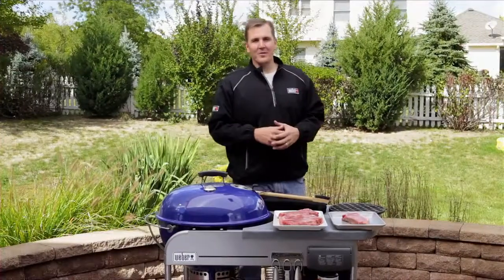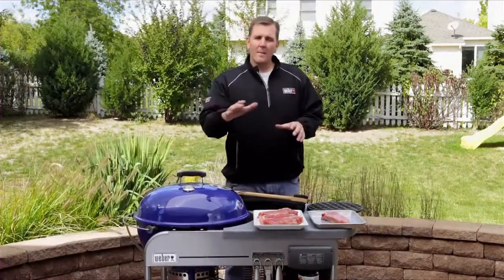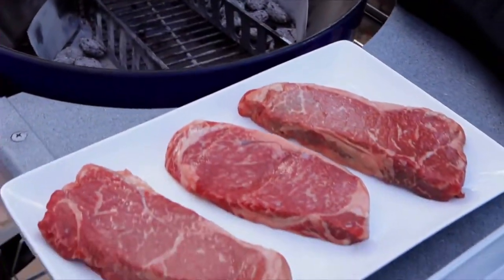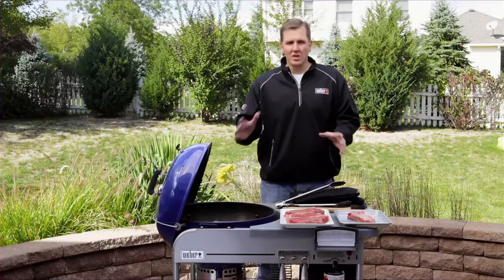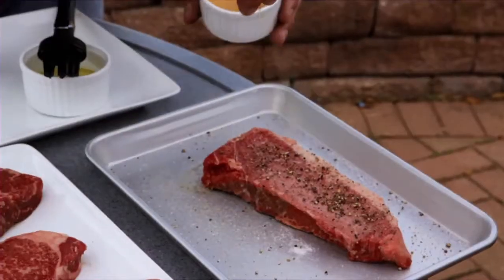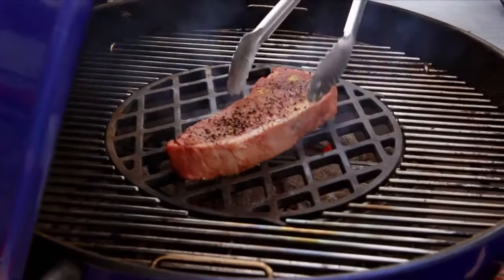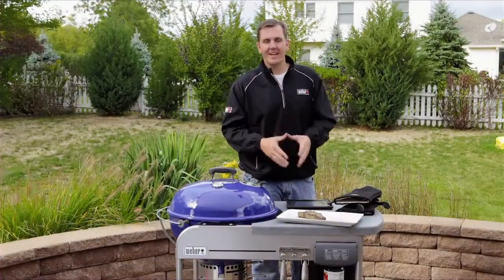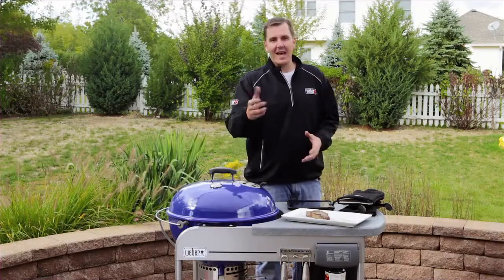Perfect Charcoal Grilled Steaks Every Time Weber Grills Kevin's Backyard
Always wondered how to get those perfect Charcoal Grilled steaks?

Look no further our in house expert Kein Koman shows you how